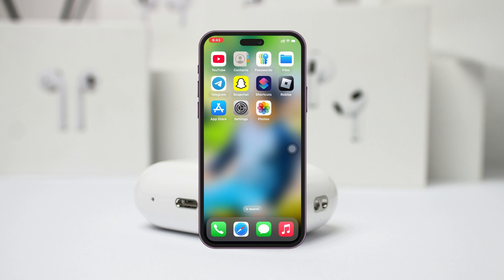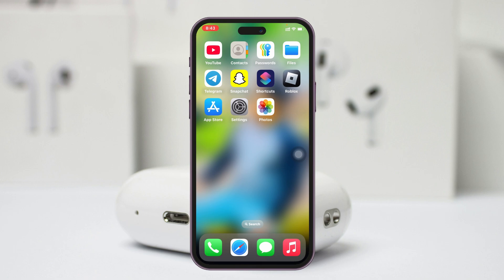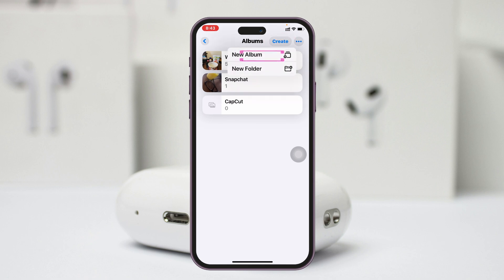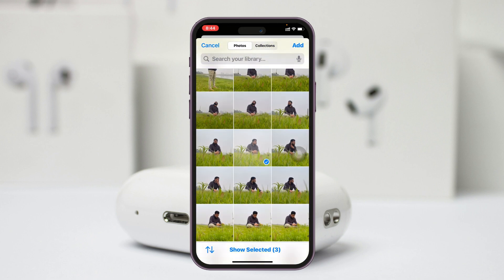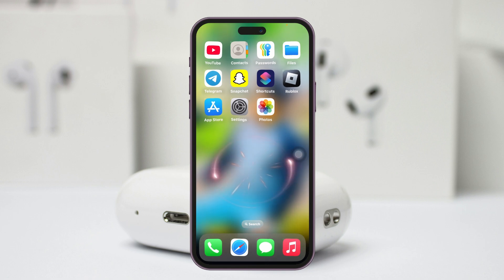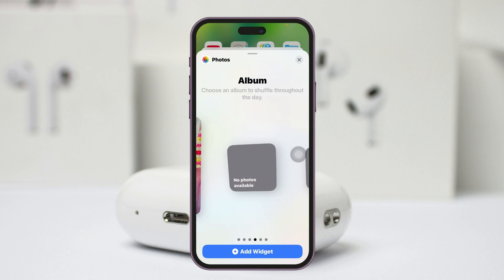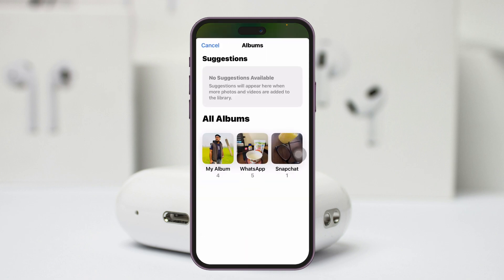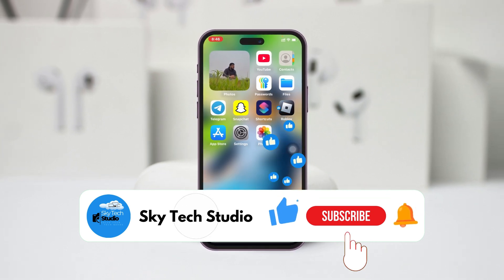How To Add Pictures To Featured Photos on iPhone iOS 18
Want to customize the Featured Photos on your iPhone? With iOS 18, you can easily change Featured Photos on the iPhone widget and personalize your home screen. The Photo Widget on iPhone automatically selects images, but you might want to add pictures to the Featured Album or choose specific ones for the widget. If you're wondering, "How do I add a picture to my iPhone home screen widget?", there's a way to do it.

With the new iOS 18 Photos App, you can add pictures to the iPhone widget and manage which images appear in your Featured Photos section. If you want to add photos to the Featured Album or update your home screen, iOS 18 features make it possible.

00:01- Video Start
00:15- Channel intro
00:23- Add Pictures To Featured Photos
01:58- Process Ending